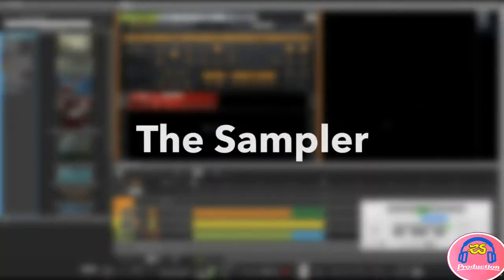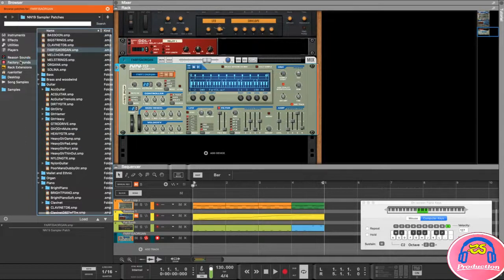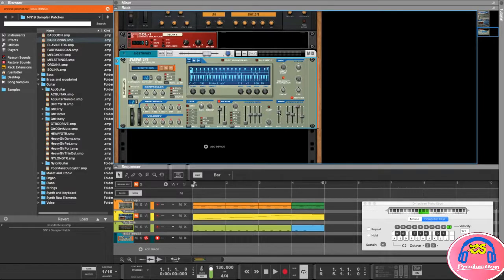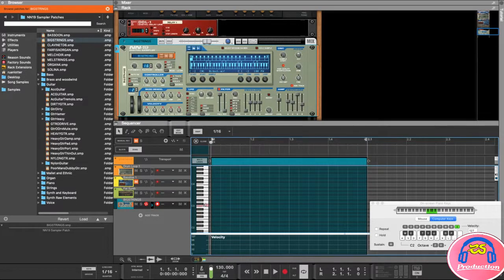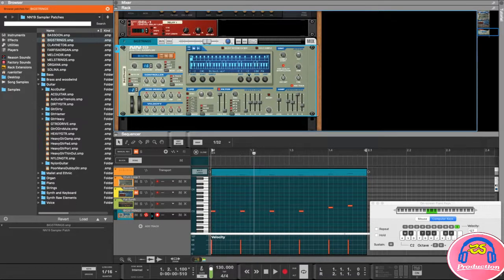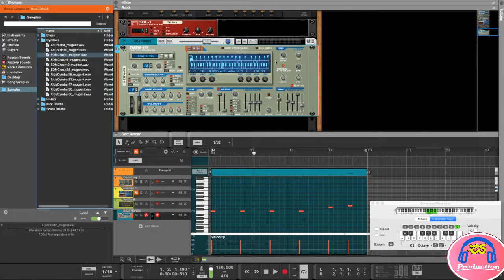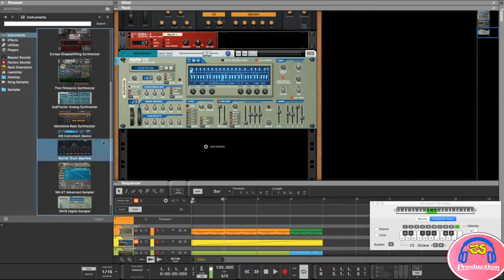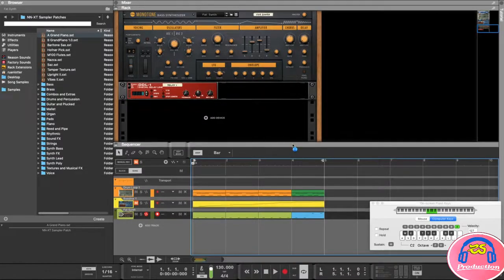Get Started With Reason Today With These Beginner Tutorials On The Sampler Instrument!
🎶 Are you eager to dive into the world of music production using Reason and master the Sampler instrument? You're in for a treat! In this tutorial, we've curated a series of beginner-friendly tutorials to help you get started with Reason and unlock the potential of the Sampler instrument.

Reason is one of the most popular music production software programs on the market, and with good reason. In this beginner tutorial, we'll show you how to get started with Reason today.

Reason is a powerful music production tool that can help you create beautiful music. In this tutorial, we'll teach you all about the Sampler Instrument, a powerful sampler that's included with Reason. After watching this video, you'll be able to get started with Reason today!
🔍 The Sampler instrument in Reason is a versatile tool that allows you to manipulate and create incredible sounds for your music. In this video, we'll guide you through a set of tutorials designed for beginners, helping you understand the basics, features, and functionalities of the Sampler instrument.

🌿 Join us as we explore the fundamental aspects of the Sampler instrument, covering topics such as loading samples, adjusting parameters, understanding modulation, and more. We'll provide step-by-step demonstrations and practical examples to ensure you can confidently utilize the Sampler instrument in your music production.

🎥 Our video is a comprehensive guide into the world of Reason and the Sampler instrument, featuring tutorials tailored for beginners, live demonstrations, and expert guidance to help you kickstart your music production journey.

🚀 Don't miss this golden opportunity to immerse yourself in the world of music creation with Reason. Let's enhance your skills and empower you to create amazing sounds with the Sampler instrument!

📌 Topics Covered:

Introduction to the Sampler Instrument in Reason
Loading and Manipulating Samples
Understanding Sampler Parameters
Modulation and Advanced Features of the Sampler
Tips and Tricks for Effective Use of the Sampler

we provide almost on a daily basis new video tutorials about setting up something creative using Reason 9.10,11, On this channel, you can find a lot of useful tips and tricks for your music production techniques. The tutorials we provide are totally free,